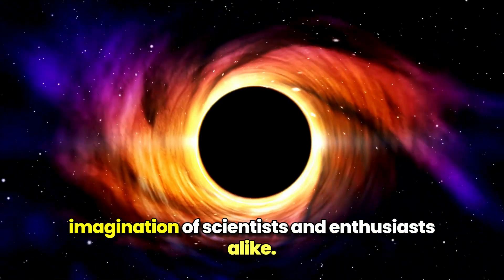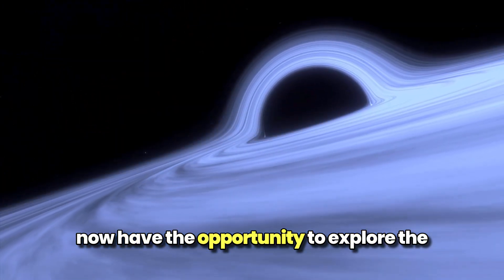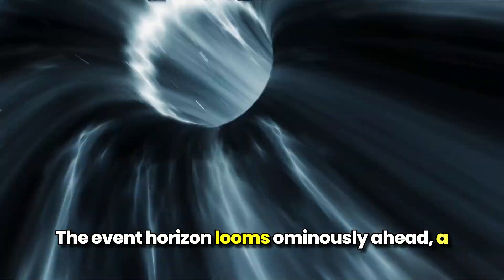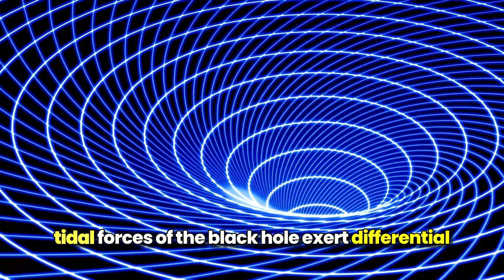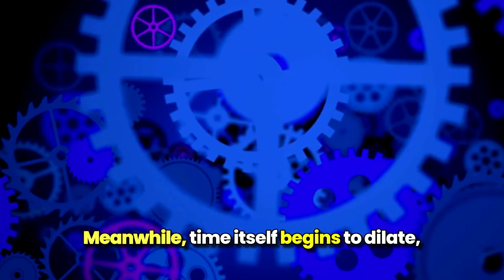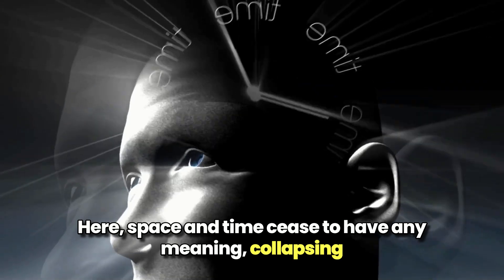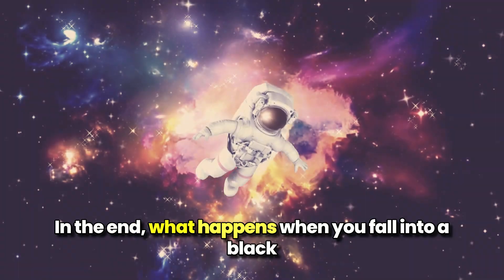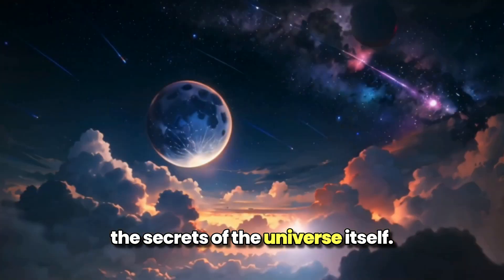What Really Happens If You Fall Into a Black Hole?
Ever wondered what would happen if you fell into a black hole? In this mind-blowing video, we explore the fascinating and terrifying reality of black holes. From the mind-bending physics to the unimaginable forces at play, join us as we journey into the heart of one of the universe's most mysterious phenomena. Discover what scientists believe would happen to your body and consciousness as you approach the event horizon, and beyond. Are you ready to dive into the unknown? Hit play to find out!